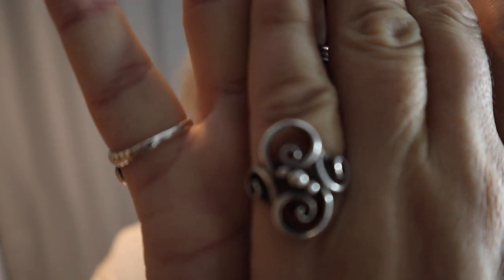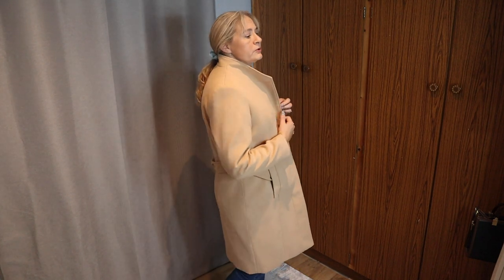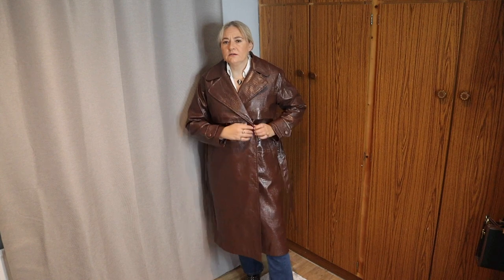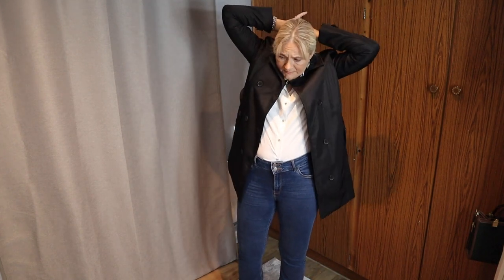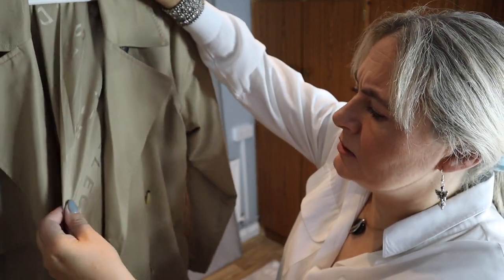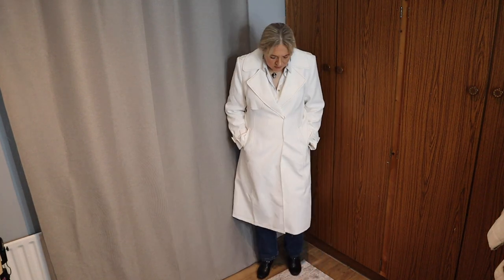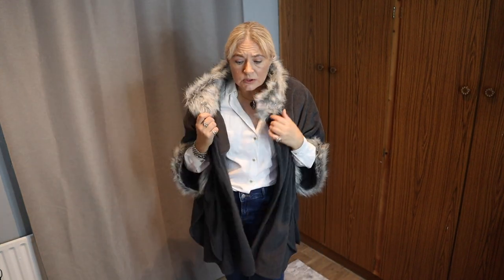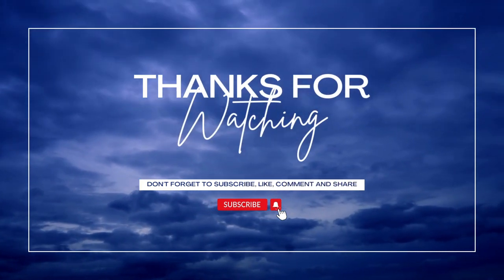COATS & JACKETS COLLECTION | My 2023 Winter Collection |My Best winter coats |how I style and layer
Hi Everyone,
If you like me love a great winter coat, or don't know what to get, how to style and layer to stay warm. This video is for you.
1. Shirt
Jeans
Boots (similar)

2
Red leather coat (similar)
Short

3
Camel coat

4
Trench coat

5
Brown leather coat (similar)
Short

6
Black short trench coat

7
Sand short trench coat

8
White fur coat

9
White trench coat (similar)

10
White and flower coat
Sorry, can’t find one.

11
Brown Jacket (similar)

12
Cape (similar options)

13
Green Gilet